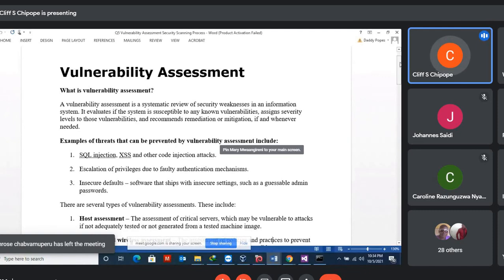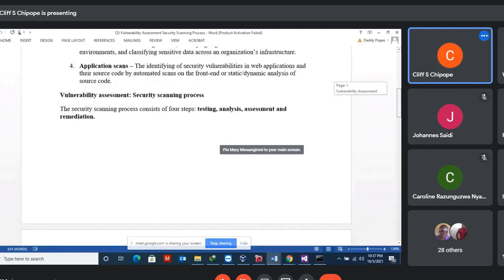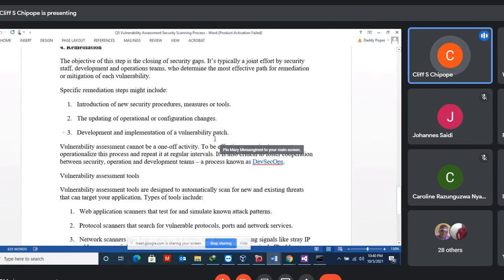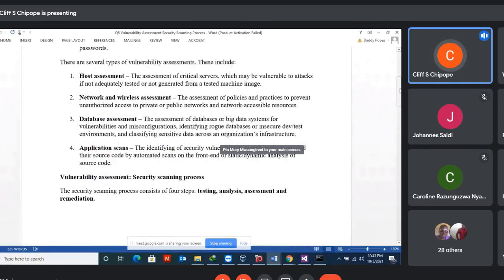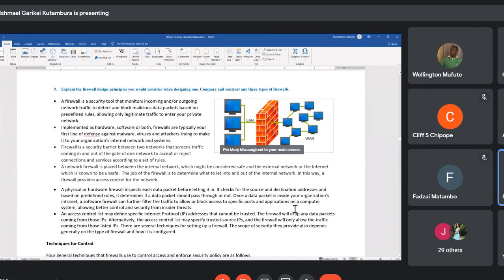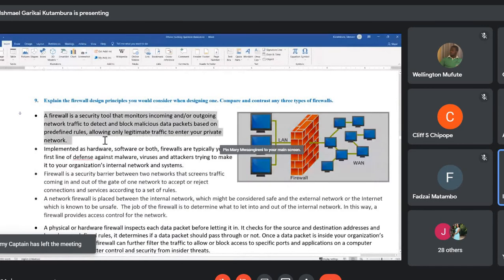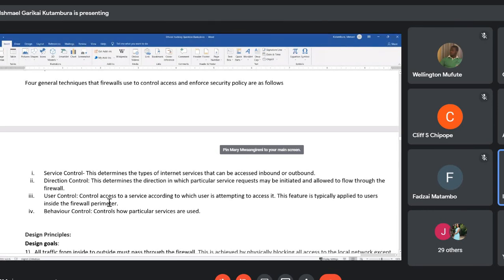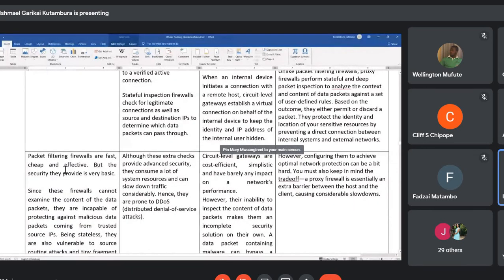Ethical Hacking Group Discussions 6 October 2021